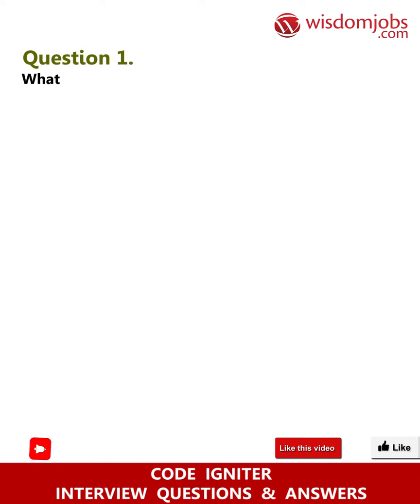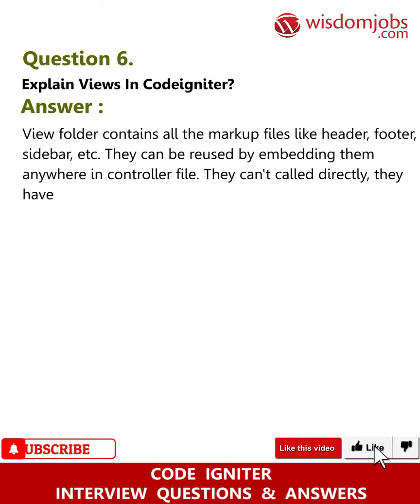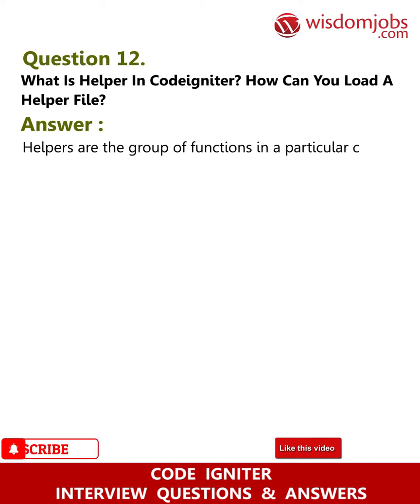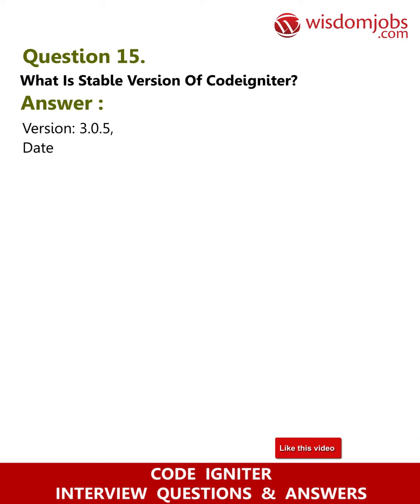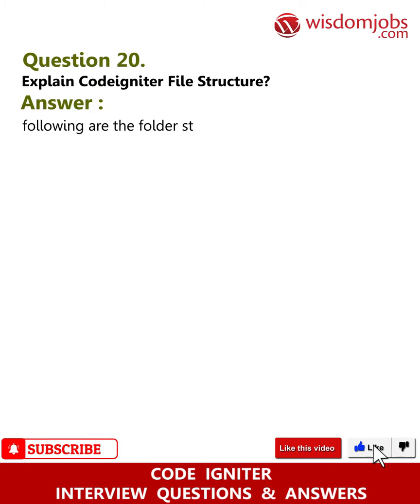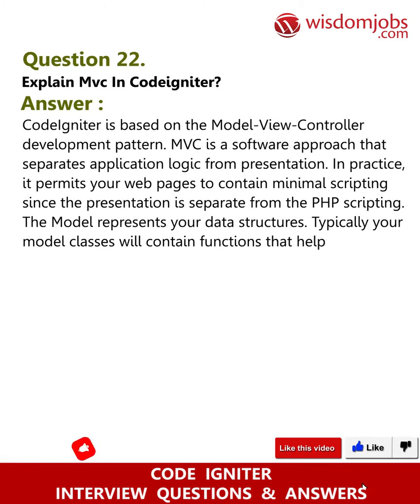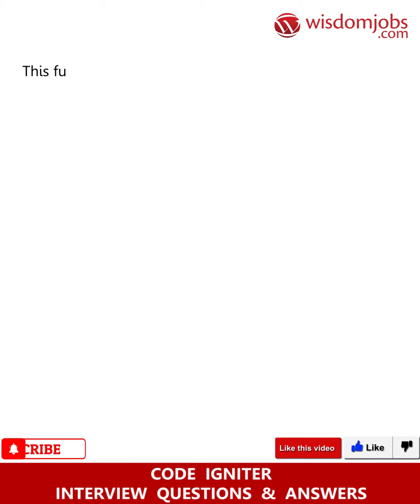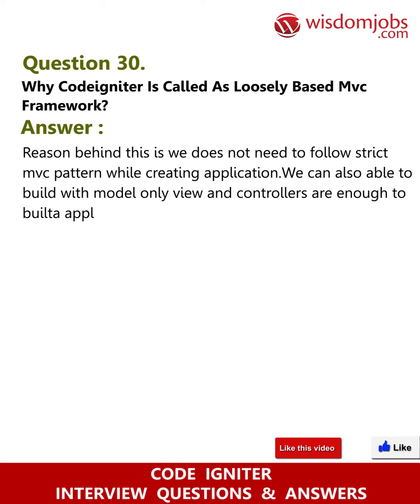CodeIgniter Interview Questions and Answers 2019 Part-2 | WisdomJobs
FAQ's For CodeIgniter Interview Questions and Answers 2019 Part-2 | CodeIgniter Interview Questions | WisdomJobs

Codeigniter Interview Questions and Answers, Question1: What is CodeIgniter? Question2: What are the most prominent features of CodeIgniter? Question3: Explain CodeIgniter architecture? Question4: How can you add or load a model in CodeIgniter? Question5: How can you connect models to a database manually?

Are you in search of CodeIgniter Jobs? Then you are at the right place. We provide you with the complete CodeIgniter interview Question and Answers on our page. CodeIgniter is an open-source software rapid development web framework, for use in building dynamic web sites with PHP. CodeIgniter is loosely based on the popular model–view–controller (MVC) development pattern. There are numerous leading companies that offer various job positions in CodeIgniter like PHP Developer with CodeIgniter Frame work, Senior PHP Developer, Backend Developer CodeIgniter and many more. To clear any interview, you must prepare well for interview, so we provide a complete and tricky Interview questions on our page.

Join the LIVE session on CodeIgniter Interview Questions and Answers in your Technical round of Job Interviews.

To take CodeIgniter Interview Questions and Answers support online quiz